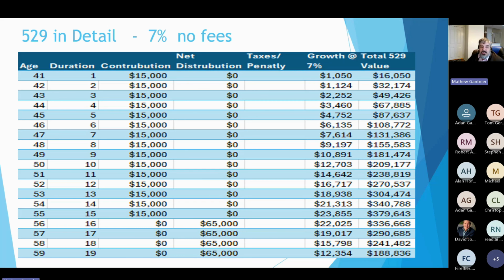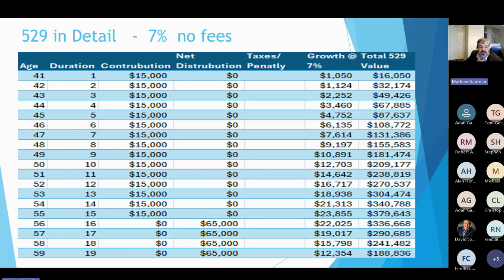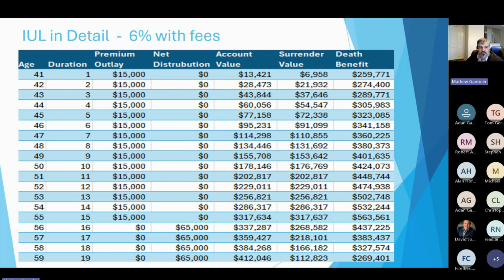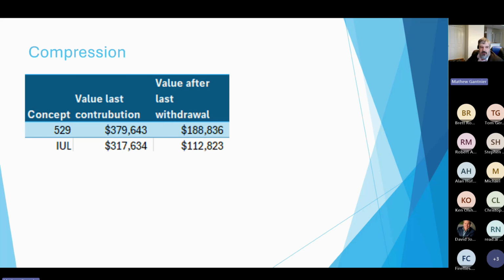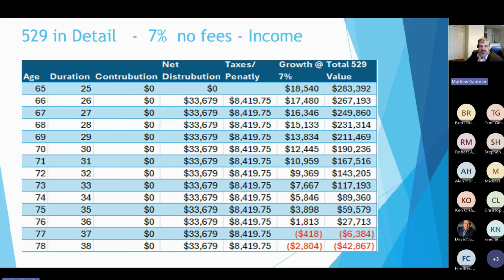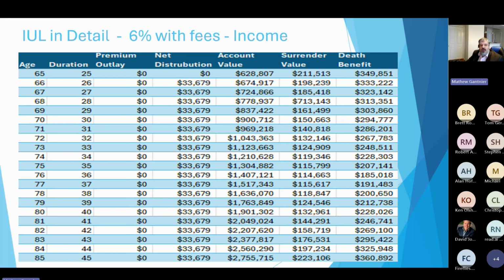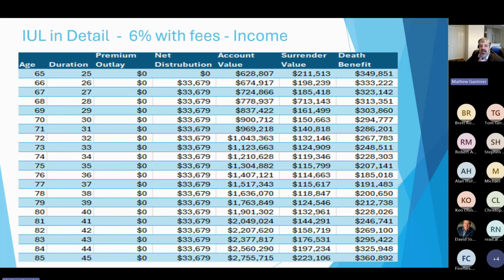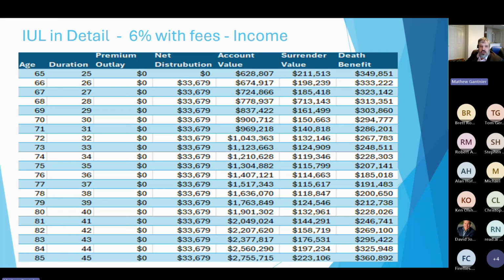IUL in Detail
In this video, we take a detailed look at how Indexed Universal Life (IUL) insurance works. From the structure of premiums and cost of insurance to the way index crediting functions, you’ll walk away with a clear understanding of how IULs operate.

We’ll explore:

How cash value accumulation is tied to market performance
Index caps, participation rates, and floors
Flexibility in premium payments and death benefit options